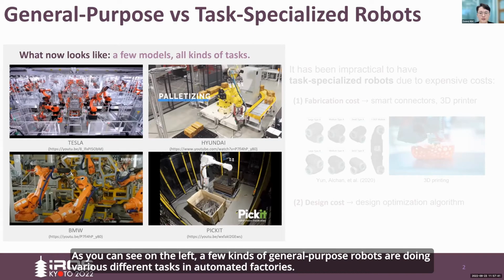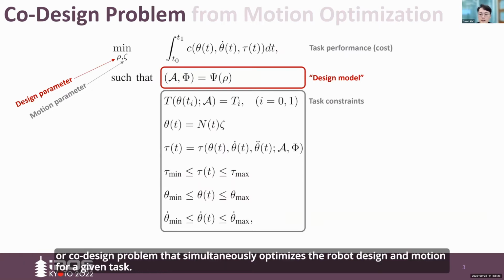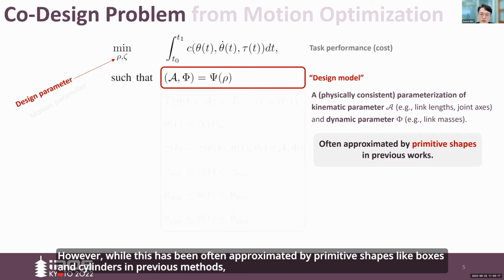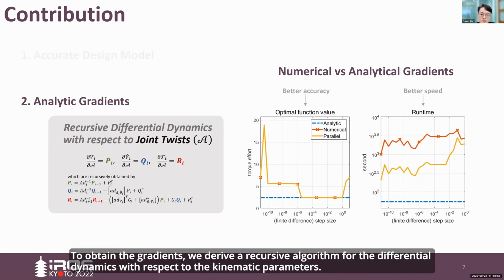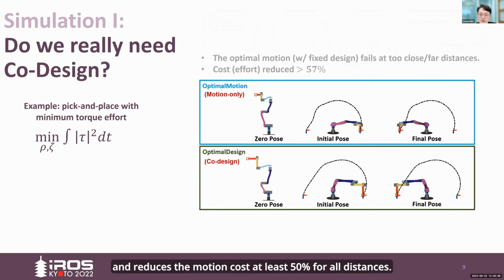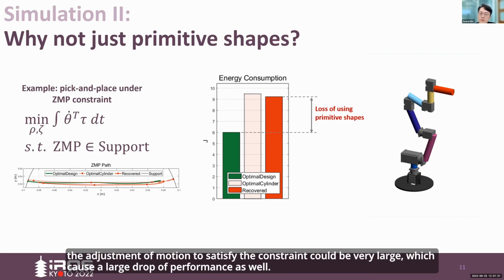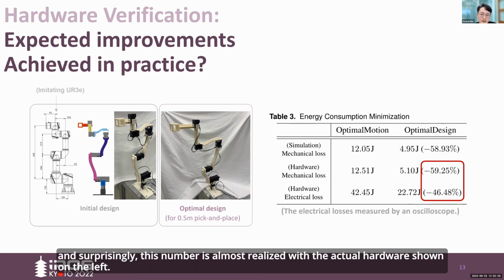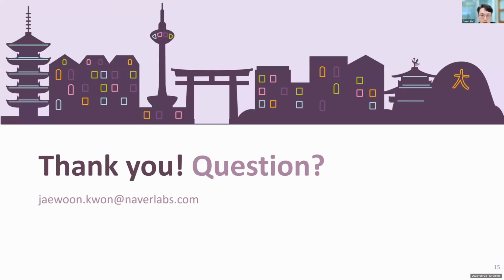Robot Design Optimization Using Meshes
Kwon, Jaewoon, Seunghyun Kim, and Frank C. Park. "Physically Consistent Lie Group Mesh Models for Robot Design and Motion Co-Optimization." IEEE Robotics and Automation Letters 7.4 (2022): 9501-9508.

Published in RA-Letters, 2022.
Presented at IROS 2022.

[Abstract]

With recent advances in rapid prototyping and mechatronics, the problem of simultaneous design and motion optimization, or the co-design problem, is becoming more and more relevant in robotics. For reasons of computational tractability, all existing methods use simplified approximations of a robot’s kinodynamic model. We empirically confirm that any model approximations that are not physically consistent, i.e., the kinodynamic model parameters do not accurately reflect the actual link shapes, can sometimes lead to large errors in the optimization. We then propose a physically consistent, Lie groupbased mesh element model for robot links that (i) parametrizes a wide variety of link shapes, and (ii) provides closed-form analytic gradients for the mesh deformations. The latter property is key to developing efficient co-design optimization algorithms that significantly improve numerical convergence and stability. Our codesign methodology is validated through extensive numerical and hardware experiments involving 3D-printed serial and parallel robots.

Personal use of this material is permitted.  Permission from IEEE must be obtained for all other uses, in any current or future media, including reprinting/republishing this material for advertising or promotional purposes, creating new collective works, for resale or redistribution to servers or lists, or reuse of any copyrighted component of this work in other works.